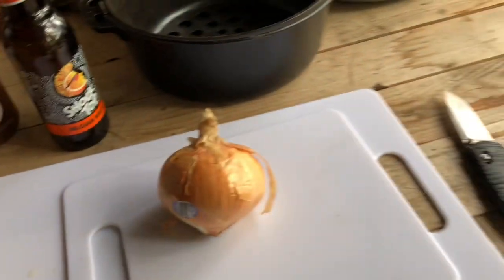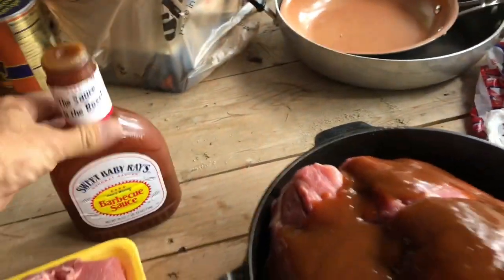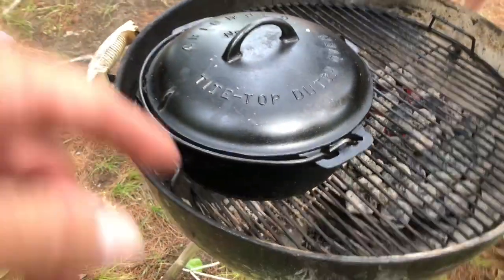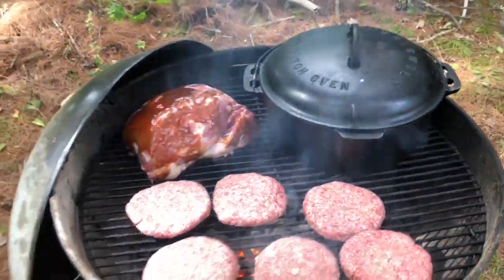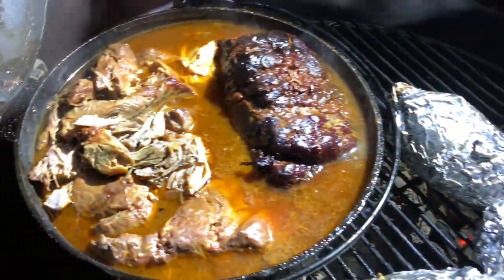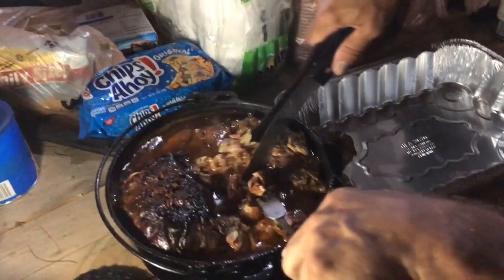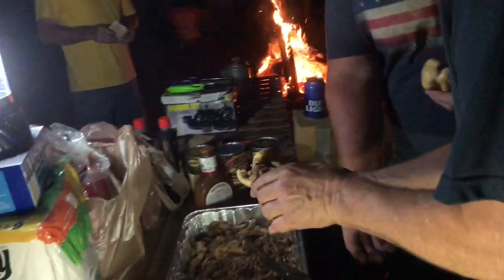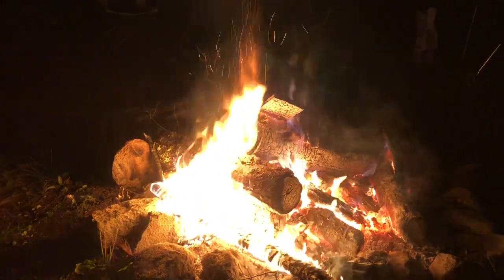Cast iron cooking - pulled pork - Bushcraft camp cooking - apple smoked captain morgan pulled pork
Bow and the boys head north to Maine on their yearly camping kayaking fishing trip , Bow makes good use out of his vintage 1979 weber grill and vintage 1920s griswold cast iron dutch oven - pulled pork is always a favorite on this trip - foul language warning - what the hell we are in the woods!!! Enjoy!!!